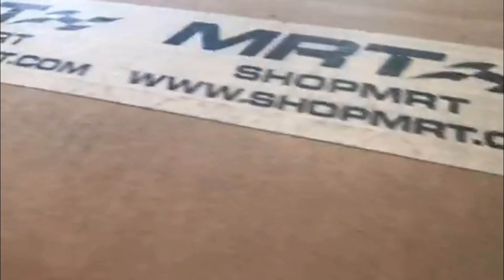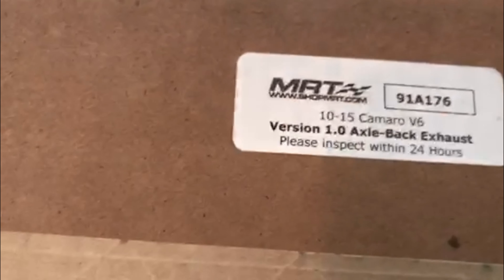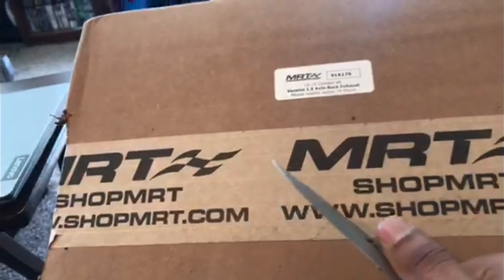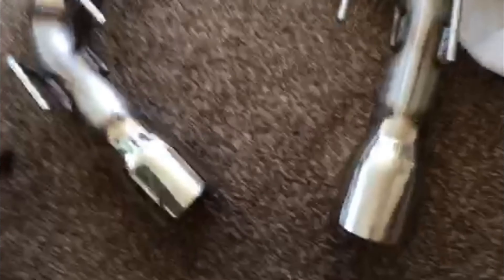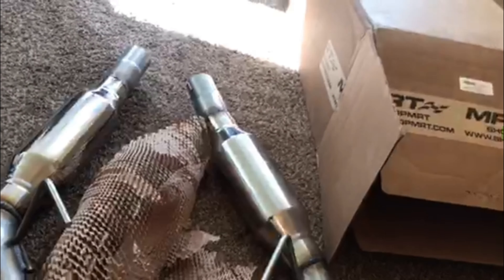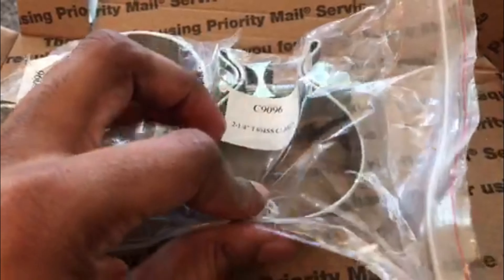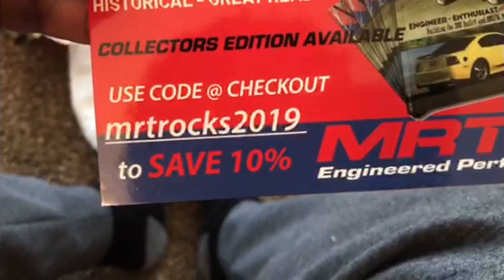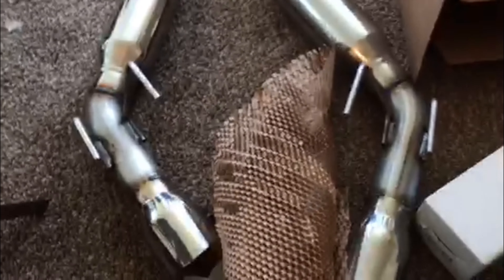MRT V1 Exhaust Camaro V6 Unboxing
~:MRT V1 Exhaust Camaro V6:~

10221 Krause Road
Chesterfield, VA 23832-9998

My MRT V1 Exhaust just came in... It's Time to get LOUD!!